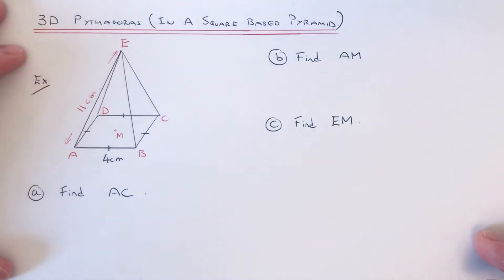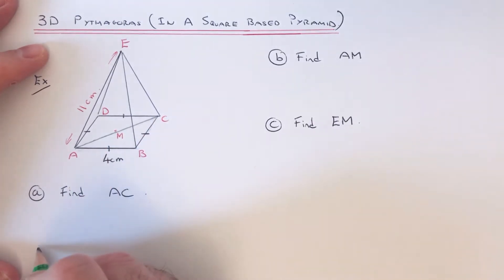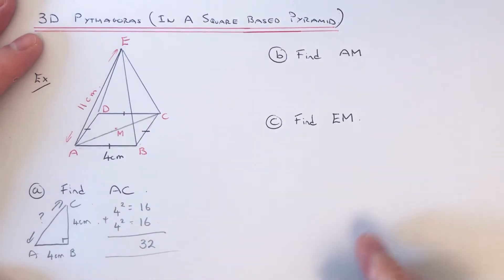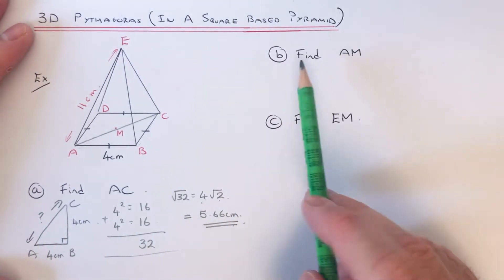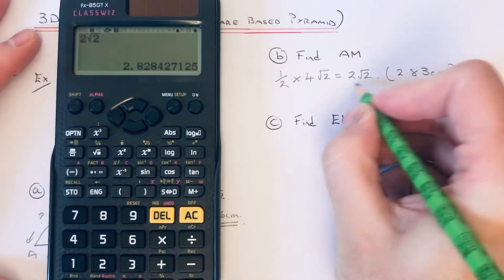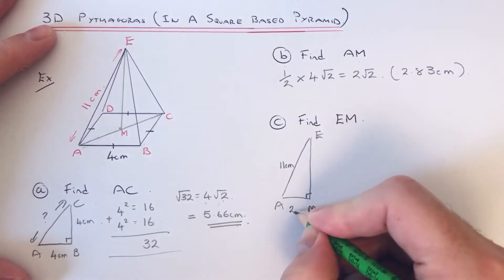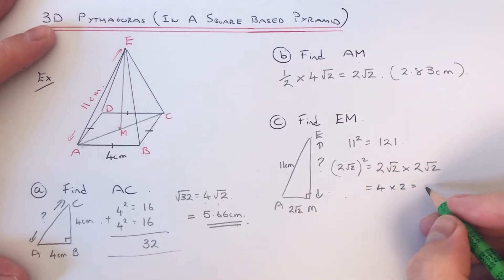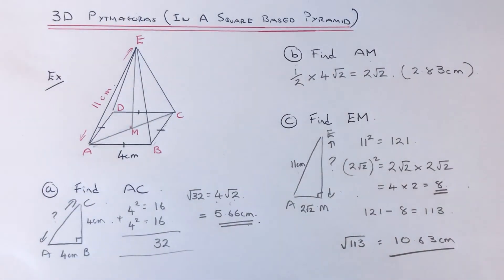3D Pythagoras In A Square Based Pyramid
In this video you will be shown how to work out side lengths in a square based pyramid by using Pythagoras. To do this you will need to look for right angled triangles which have 2 side lengths already given. Once you have found a triangle with 2 side lengths use Pythagoras to work out the third side.